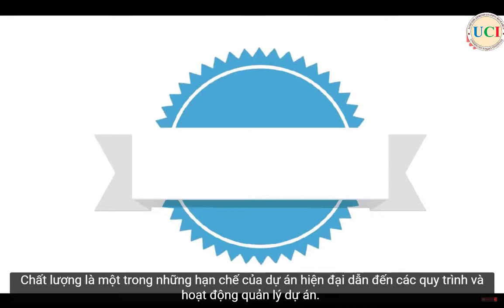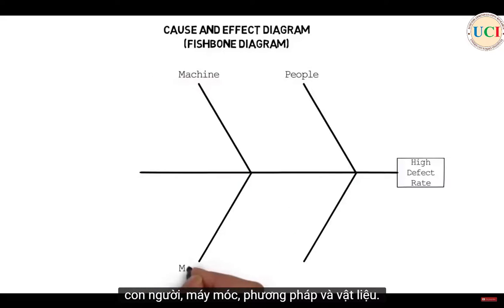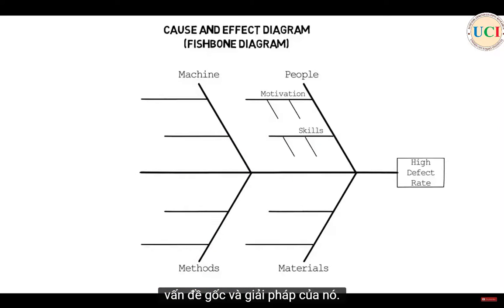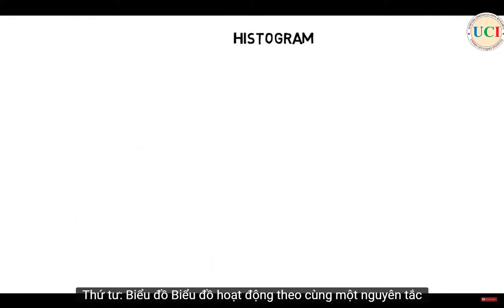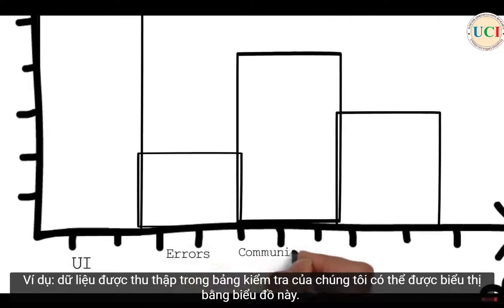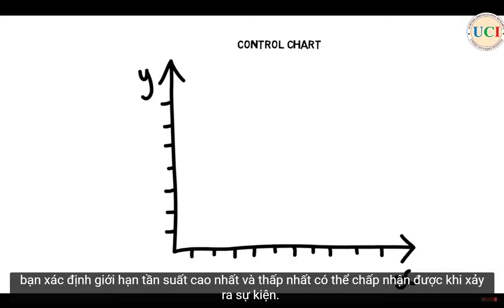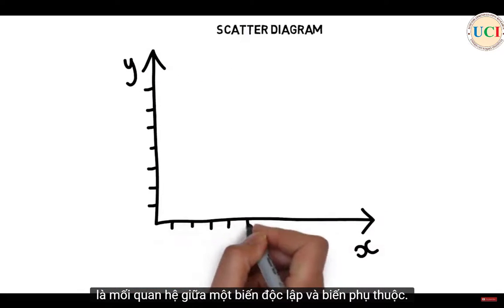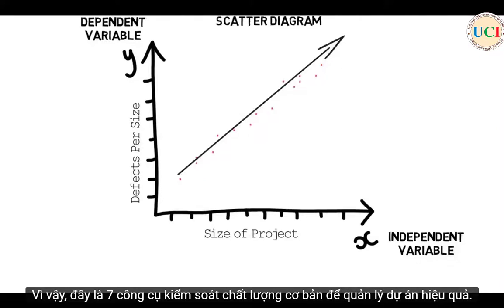Những Điều Cần Biết Về 7 công cụ kiểm soát chất lượng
Chào mừng bạn đến với channel của Viện Đào Tạo Chất Lượng UCI!

Channel cung cấp cho các bạn những kiến thức về quản lý chất lượng và các hoạt động của các học viên tại viện UCI .
Nếu các bạn quan tâm đến chuyên ngành quản lý chất lượng.

Địa chỉ: 97 Đặng Dung, P. Tân Định, Q.1, TP. HCM
Điện thoại: 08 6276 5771
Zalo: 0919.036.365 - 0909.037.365